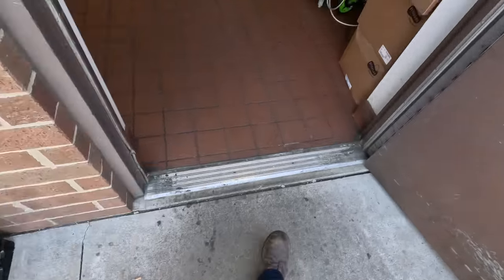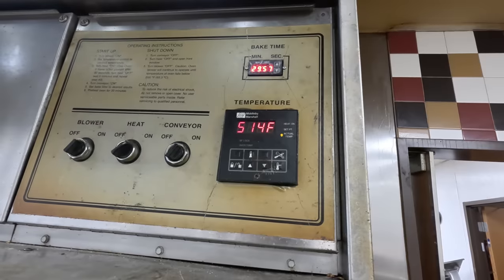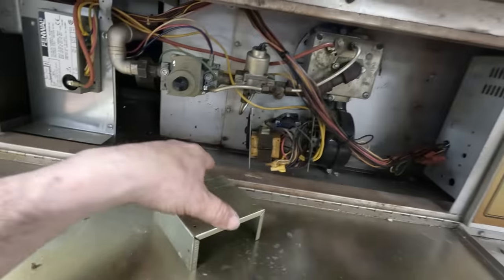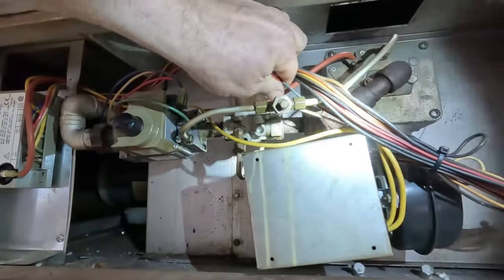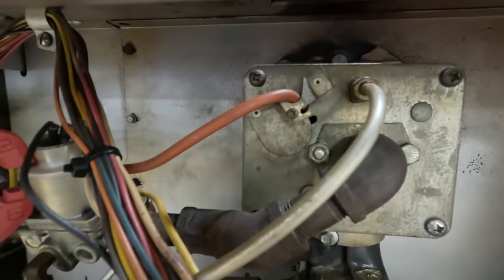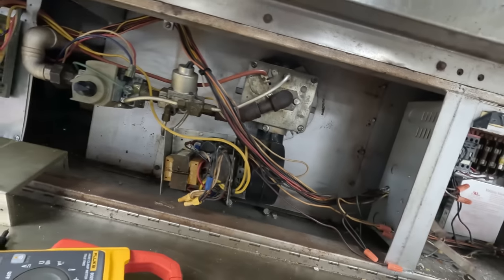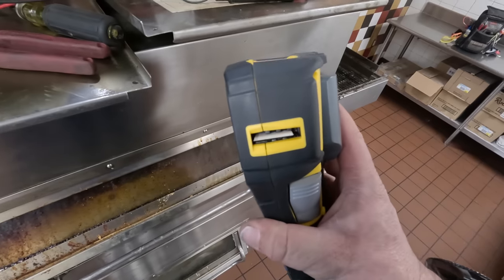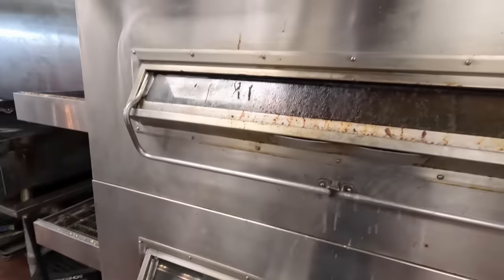PIZZA Problem. It NEEDS MORE PINEAPPLE!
HVAC you are in the king of the trades! We can fix anything.  A oven is the same thing as a gas furnace!  Changed my mind!  It took a while but I finally found the problem.

5 Gallon Bucket Topper and Organizer